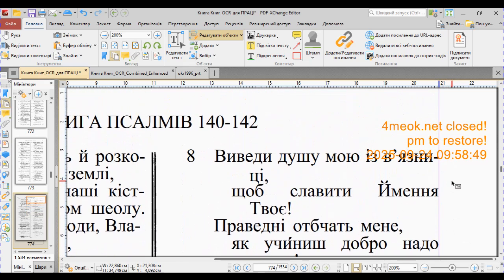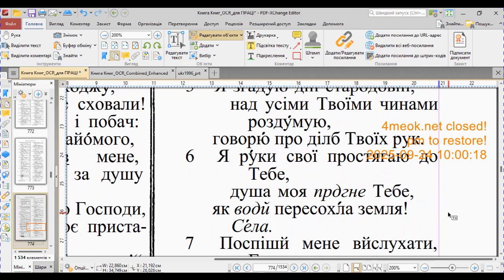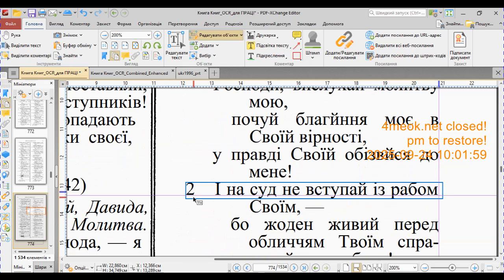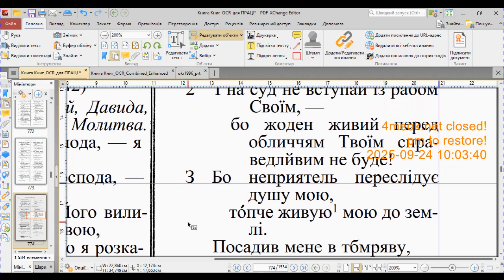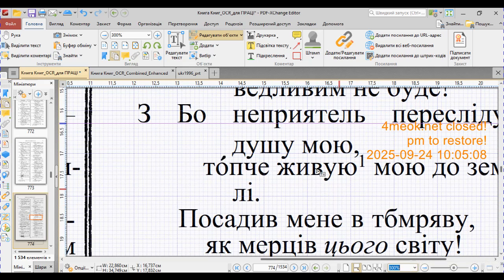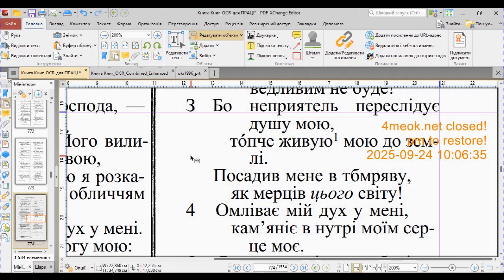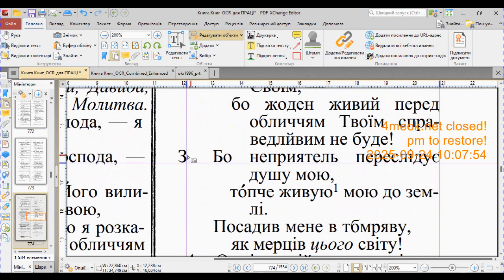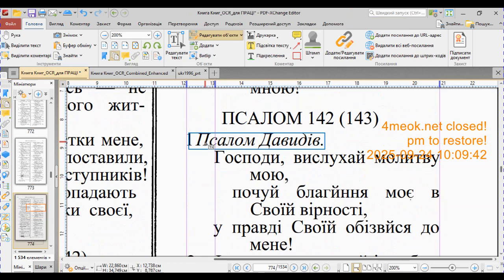HOW TO ALLIGN TEXT BLOCKS BOXES LINES TO CERTAIN BORDER POINT FOR EQUAL LENGTH IN PDF-XCHANGE EDITOR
ЯК ВИРІВНЯТИ ТЕКСТ ТЕКСТОВІ БЛОКИ РЕЧЕННЯ ФРАЗИ РЯДКИ БОКСИ НА СТОРІНЦІ, ЩОБ БУЛИ РІВНИМИ ДО ПЕВНОГО ПУНКТУ ТОЧКИ В ПРОГРАМІ PDF-XCHANGE EDITOR ІНСТРУКЦІЯ
HOW TO WORK WITH ALLIGN TEXT BLOCKS BOXES LINES TO CERTAIN BORDER POINT FOR EQUAL LENGTH IN PDF-XCHANGE EDITOR USER MANUAL TUTORIAL